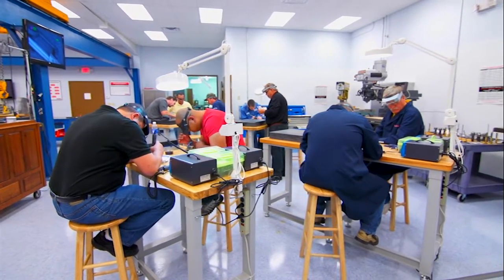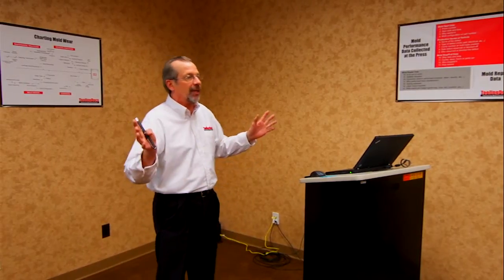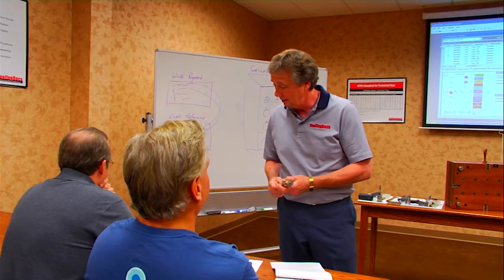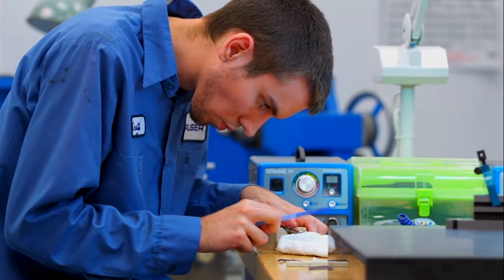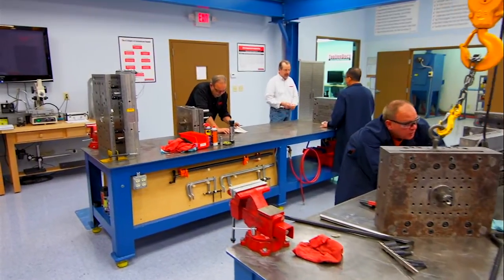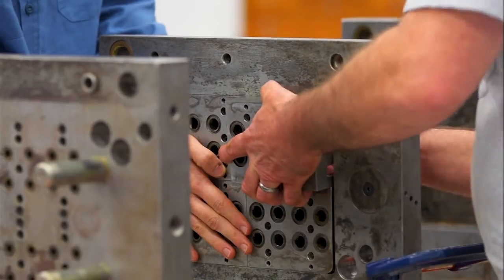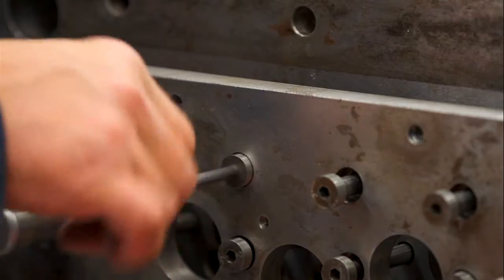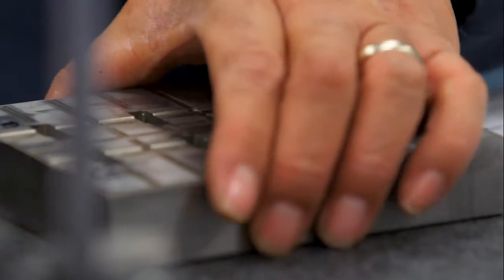ToolingDocs Toolroom Maintenance Manager Certification Training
ToolingDocs Toolroom Maintenance Managers course teaches the principles of Reliability Centered Maintenance. Originally developed in 1960 by the US Navy and Boeing to maintain their fleets of jet aircraft, these time tested and proven methodologies utilize a standardized and systematic approach and promote a more pro-active culture resulting in a more efficiently managed shop and better running tools.

Through this course, attendees will discover the necessary steps to begin a continuous improvement program and the correct method to document and track all mold and part defects along with corrective and preventative actions. Attendees will learn what information is critical and how to use it from an administrative and troubleshooting perspective, as as learn how to set measureable targets and goals for improvement based on specific and easily captured data.

This program is ideal for experienced Molding Managers, Tooling Engineers and mold maintenance personnel who desire more in-depth training in managing a busy mold repair shop. It's also suitable for those who previously completed the ToolingDocs Level 1 and Level 2 Certification programs.